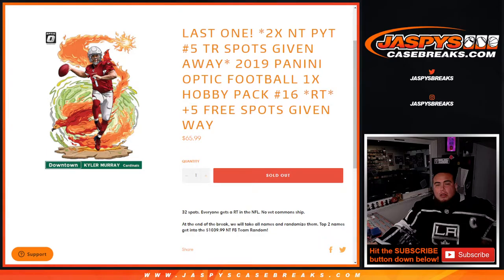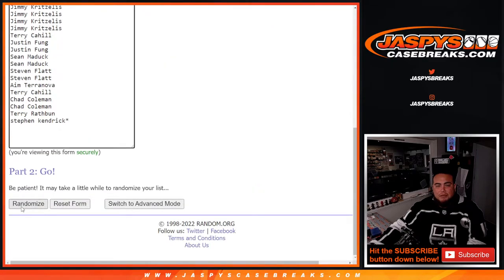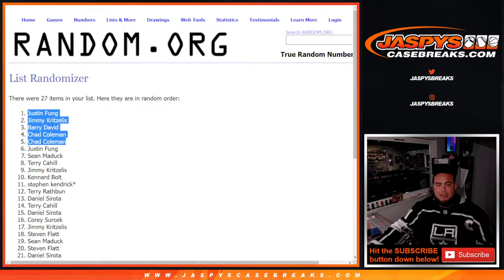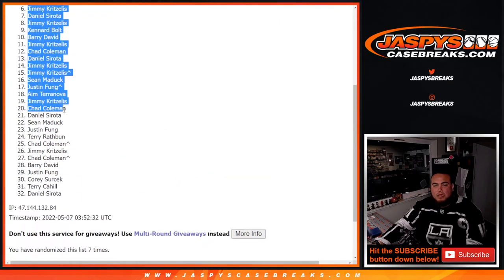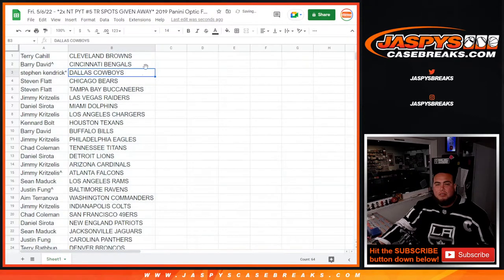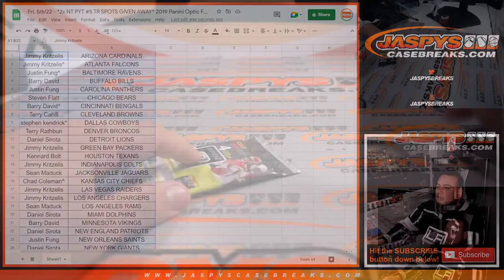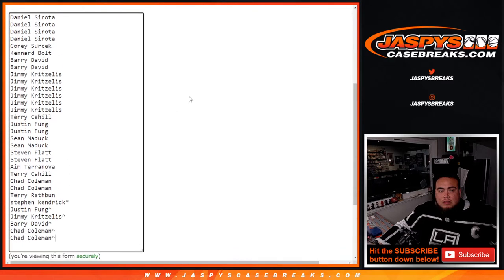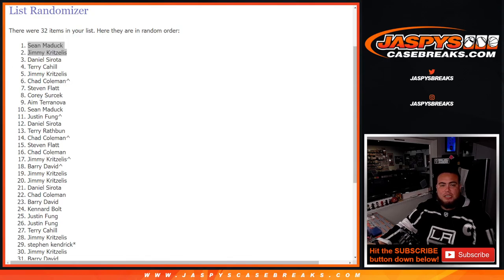Fri. 5/6/22 - *2x NT PYT #5 TR SPOTS GIVEN AWAY* 2019 Panini Optic Football 1x Hobby Pack #16 *RT*